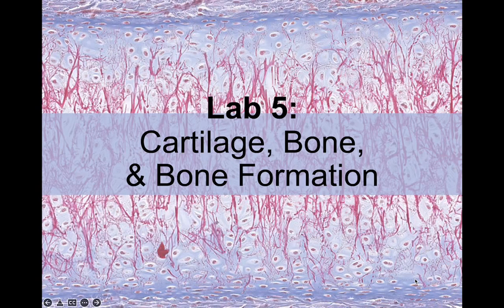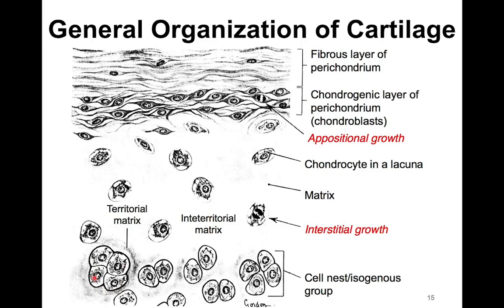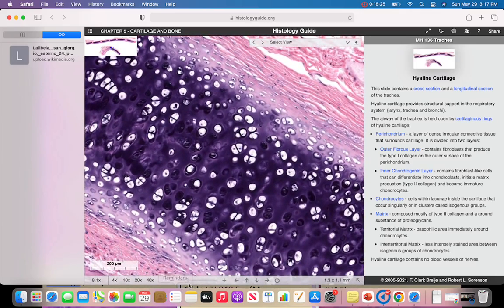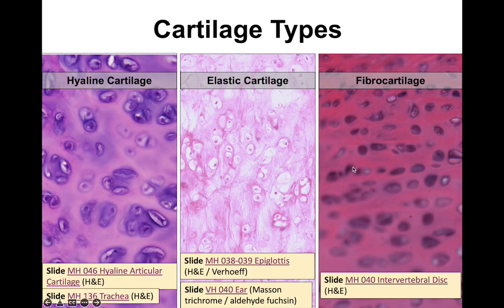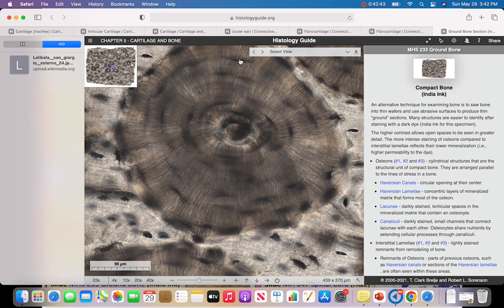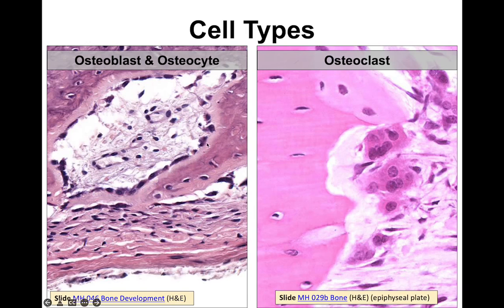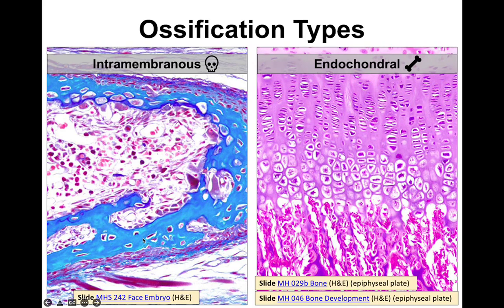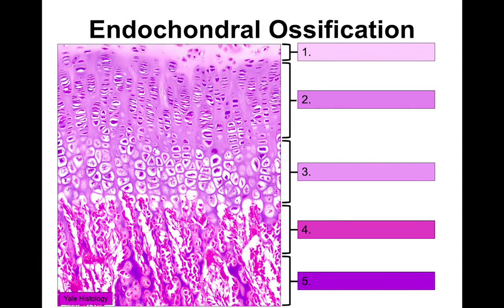Histology of Bone, Cartilage, and Bone formation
This lab lecture was recorded for the Mammalian Histology course (ANATCELL 3309).
It provides a detailed virtual microscopy overview of bone, cartilage, and bone formation, making it a helpful resource for anyone studying histology.